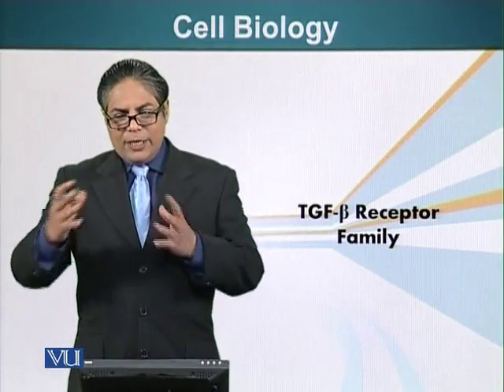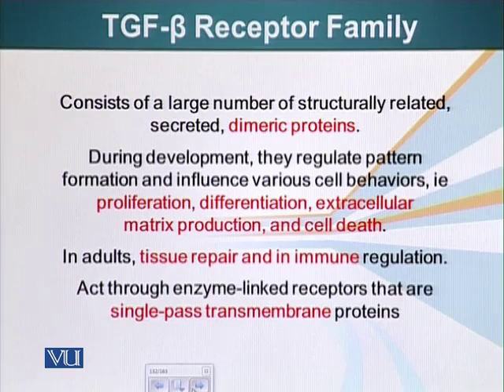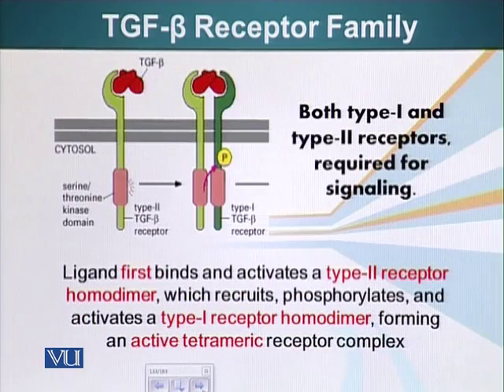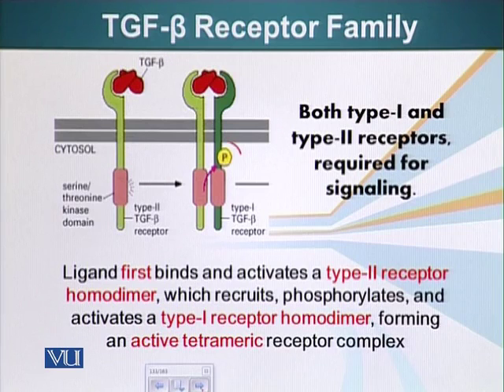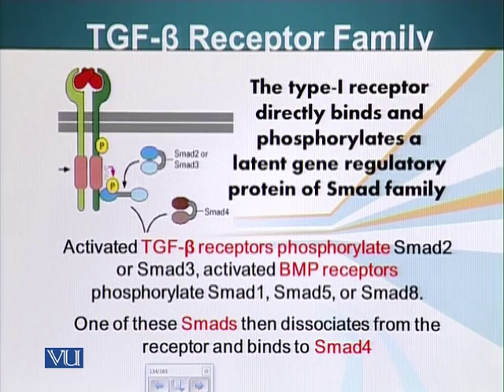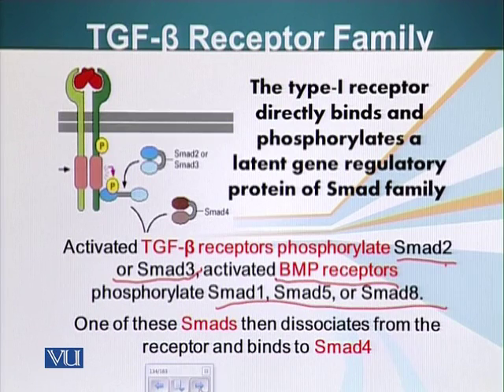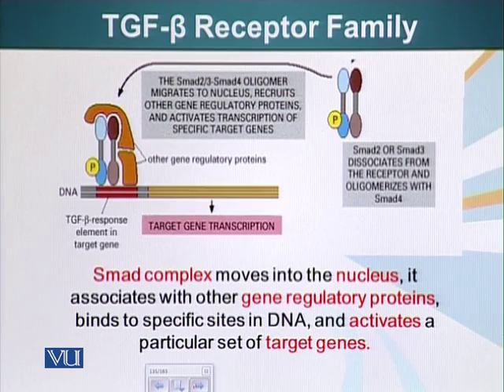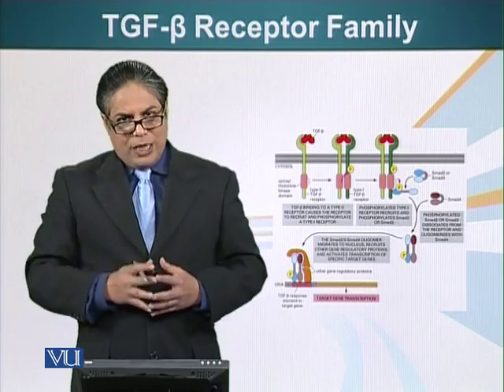BIO734_Topic062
Topic: 62